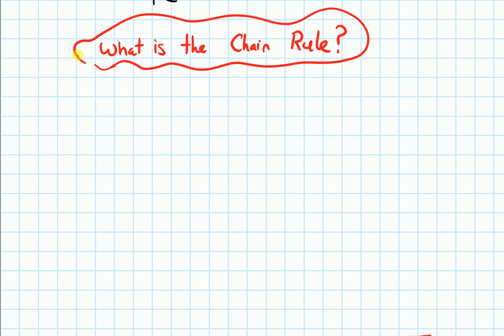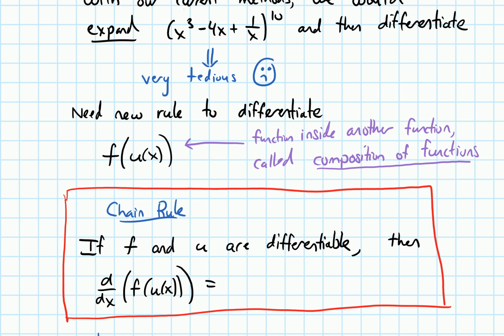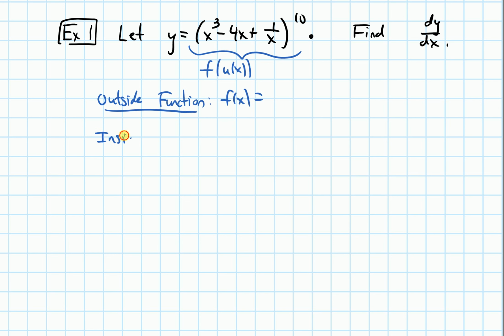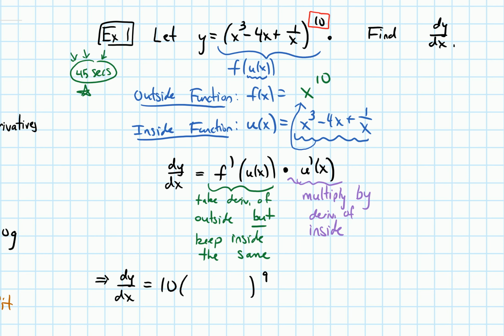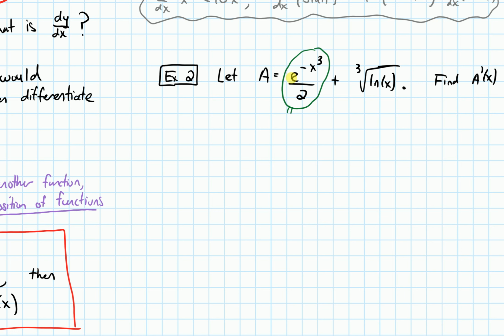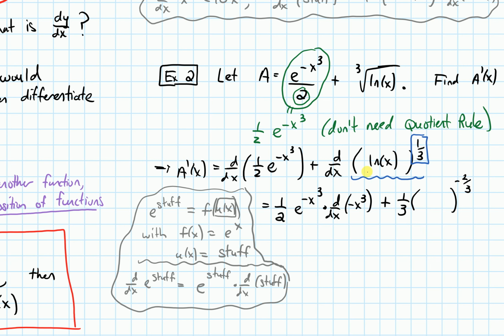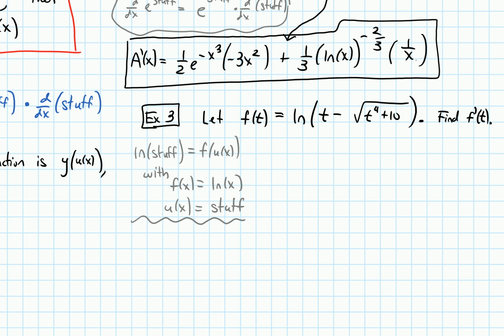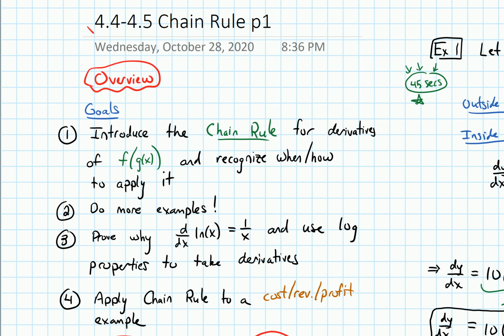4.4-4.5 Chain Rule--What is the Chain Rule? (Video 2)